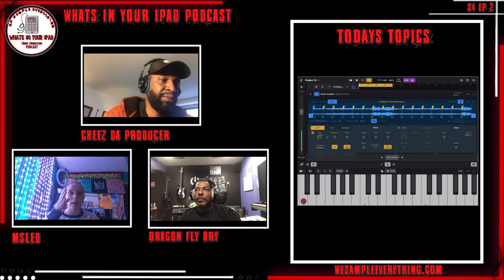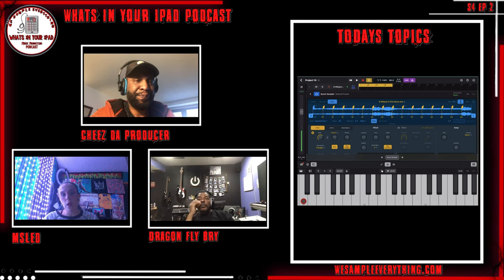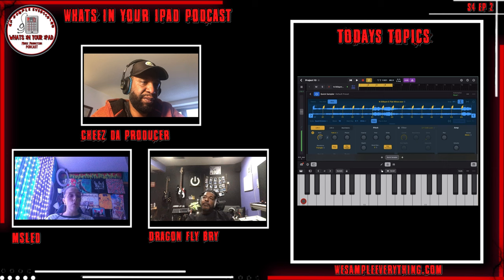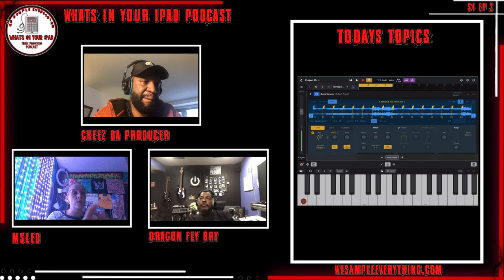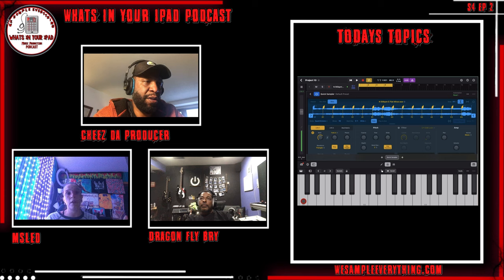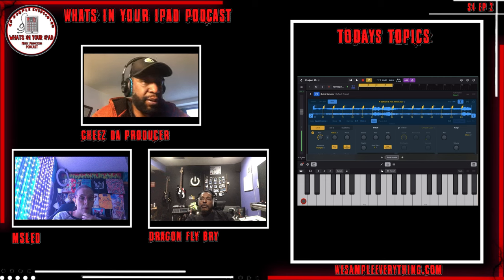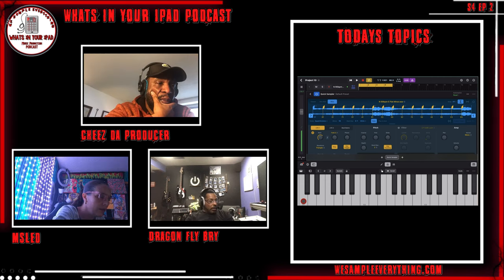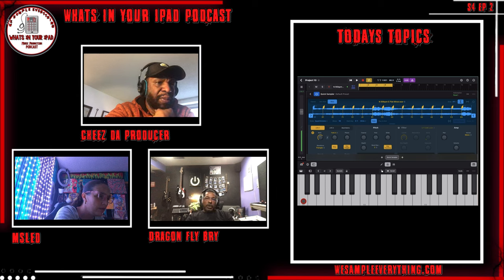On The Next Episode (saturday) - Logic Pro for iPad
Full episode dropping Saturday